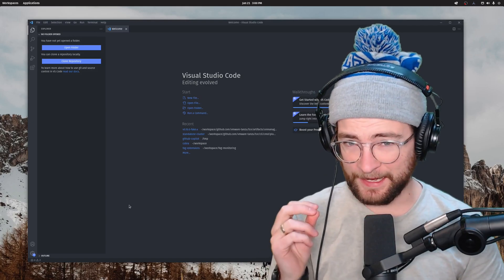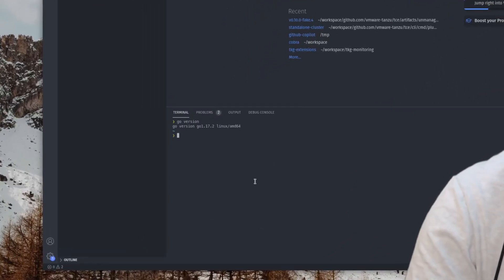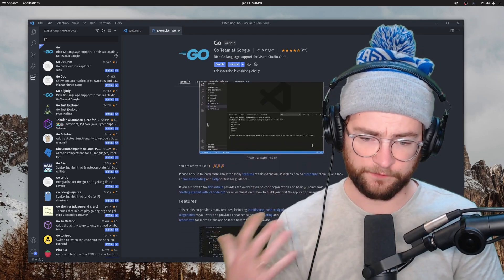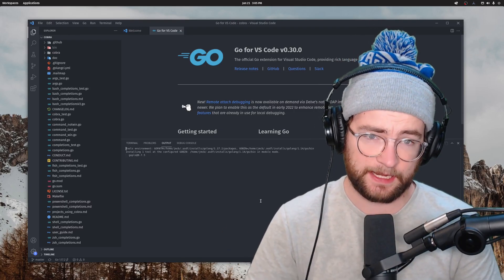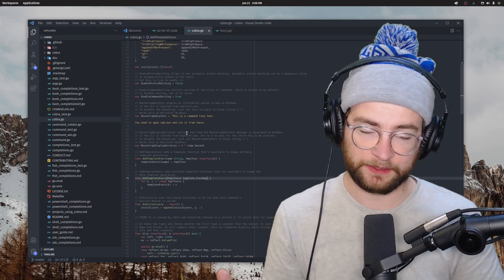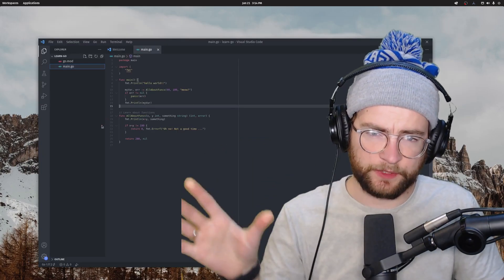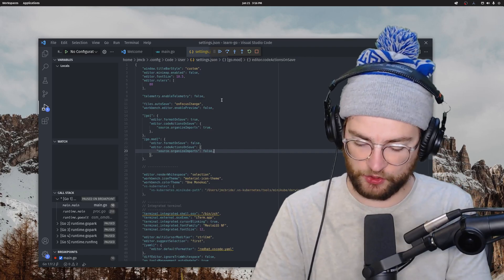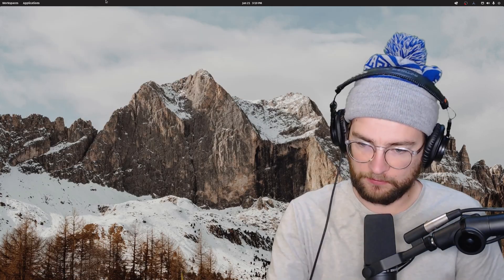VScode for Golang [2022] Simple setup!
In this video we're looking at how to get the VScode go extension installed and configured. It's much much more simple as of 2022.

🚀 SUMMARY:
Today, we're going to talk about using Visual Studio Code with golang and installing the go extension for VScode. This is a followup video to a previous one I did a few years ago on using vscode with Go but now, it's so much more simple. All the tools come configured to be installed and the debugging by default works well.

🤔 About:
Hi all, I’m John, an experienced software engineer and open source software enthusiast. I make fun and informative videos about tech, engineering, productivity, and life!